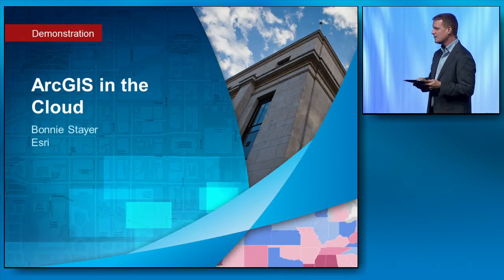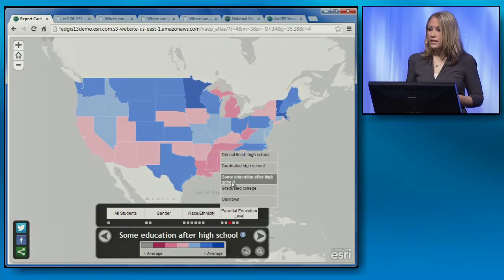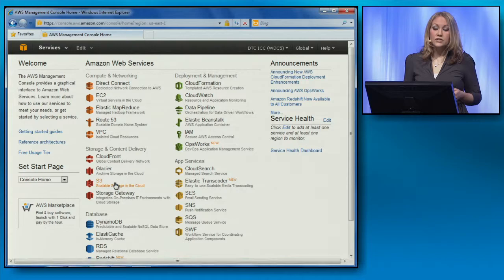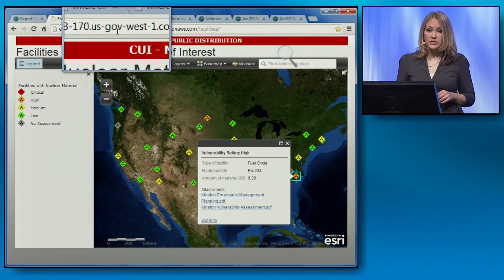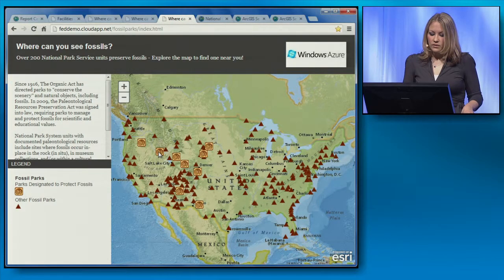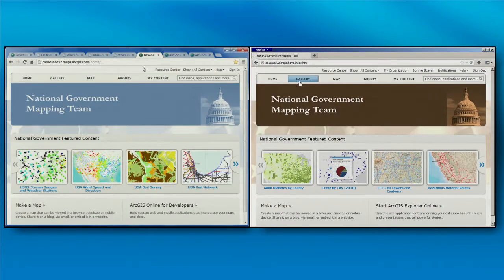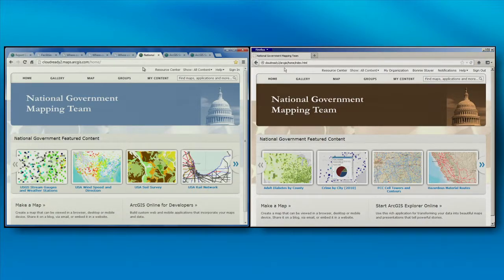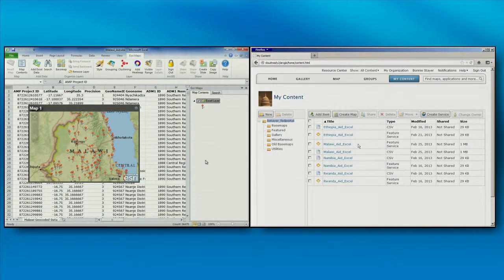ArcGIS in the Cloud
Bonnie Stayer provides options for deploying Esri technology in different types of cloud environments.